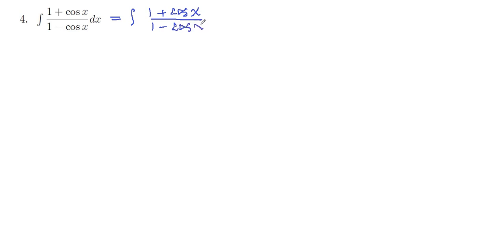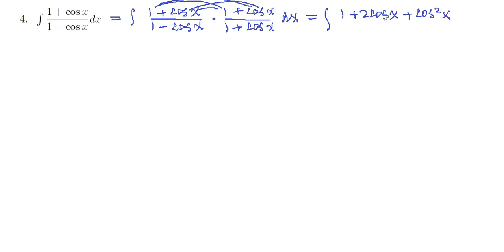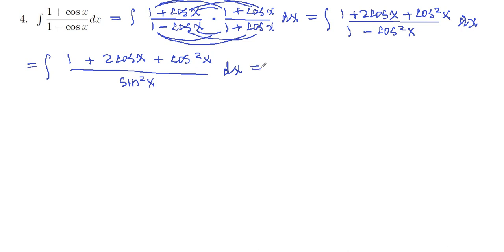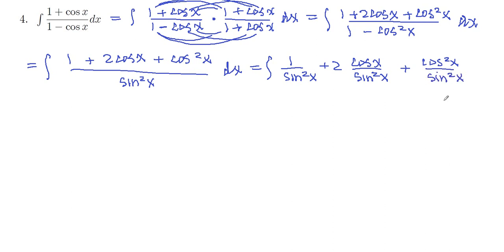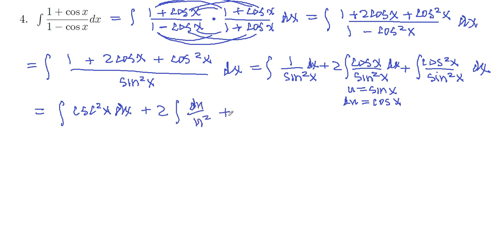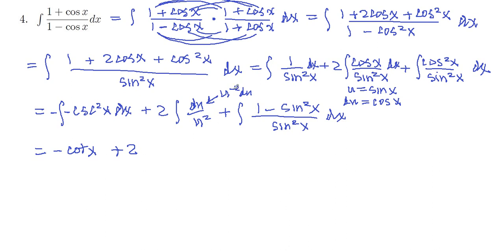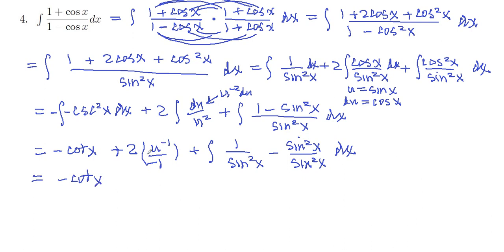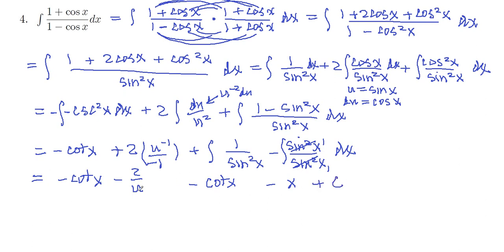Math 148 GW Section 7.5 Problem 4